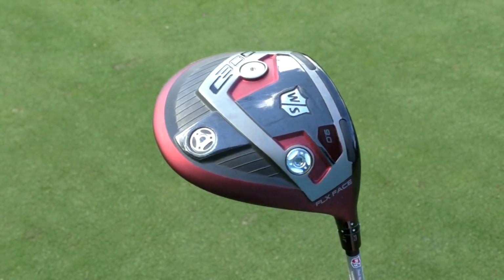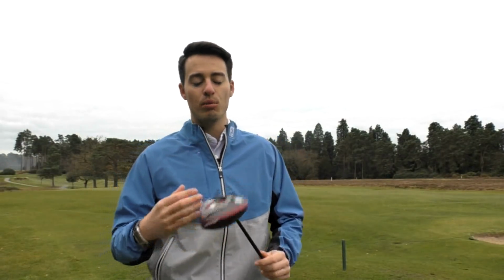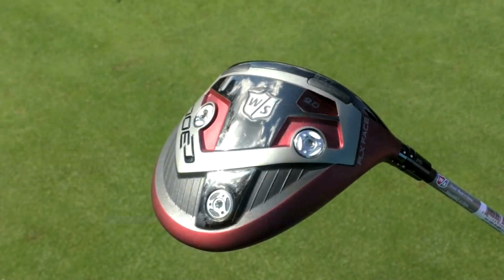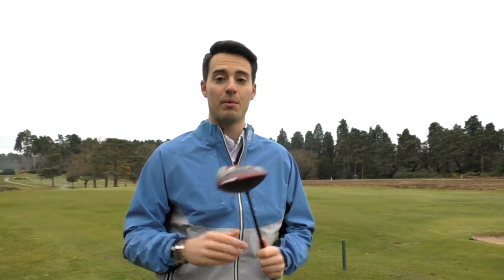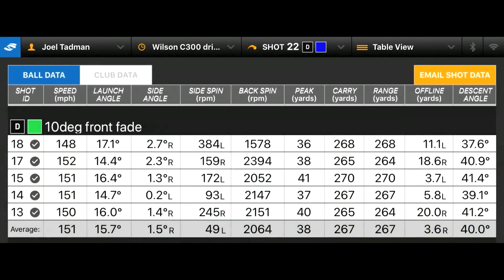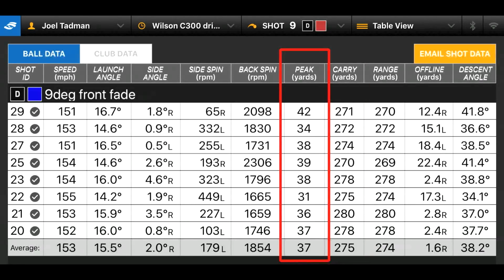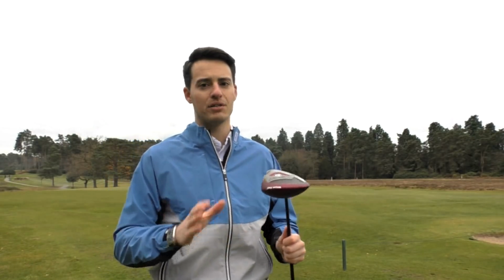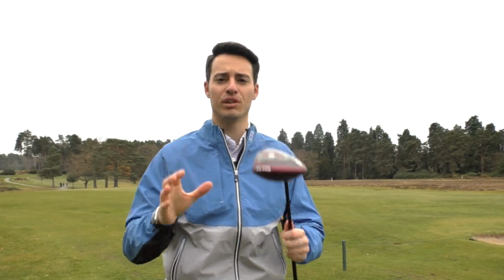Wilson Staff C300 Driver | Review | Golf Monthly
► Golf Monthly technical editor Joel Tadman delivers his verdict on the new Wilson Staff C300 driver, tested on the Foresight Sports GC2 launch monitor using premium golf balls.